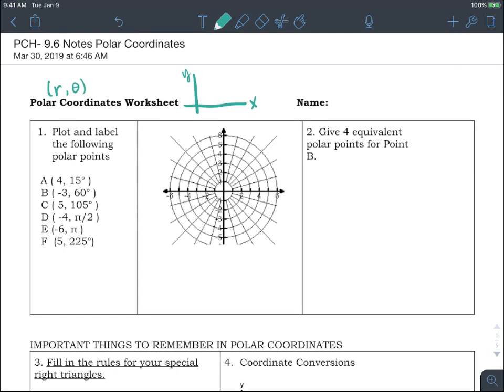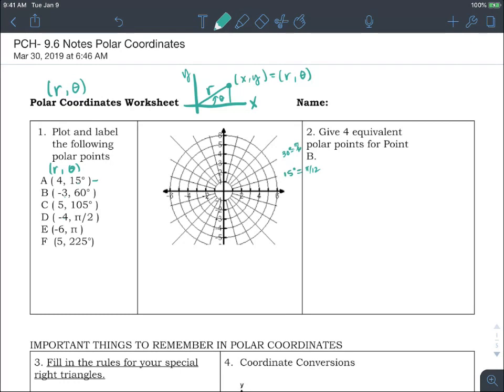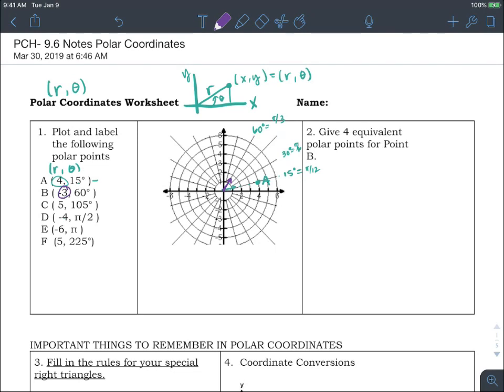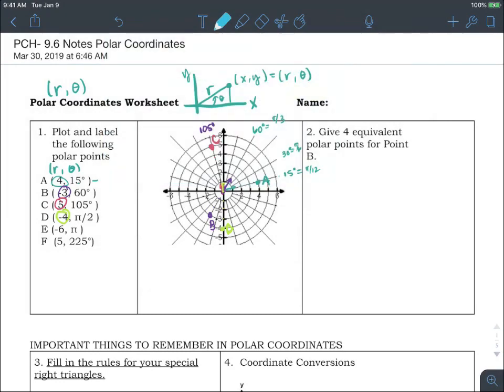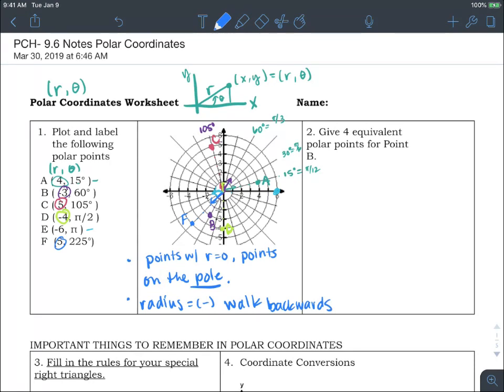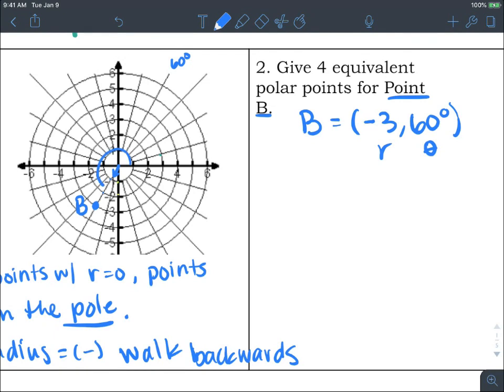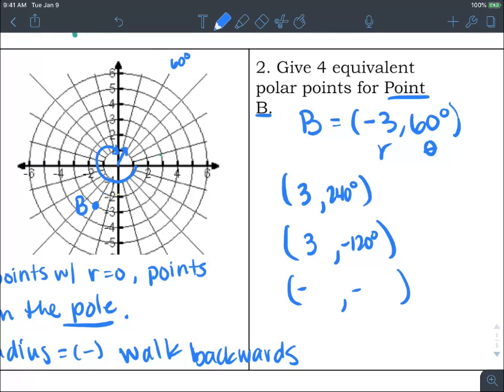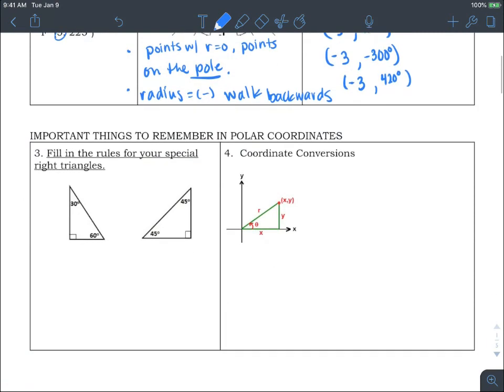PCH 9.6A Polar Coordinates